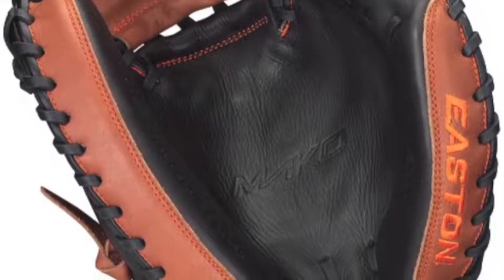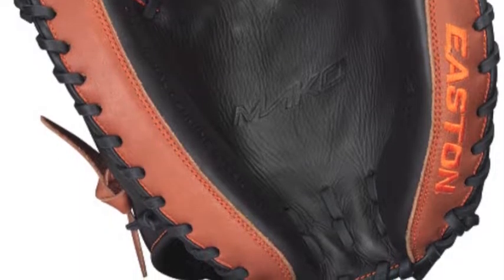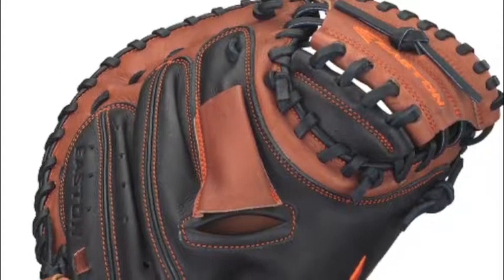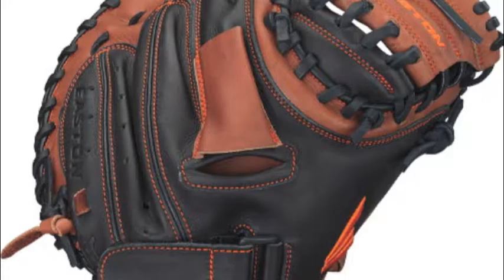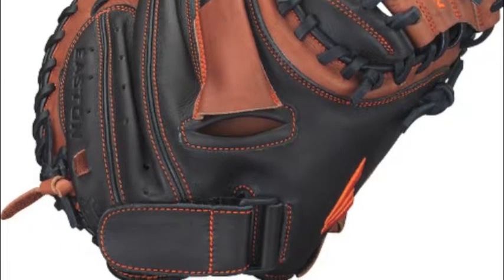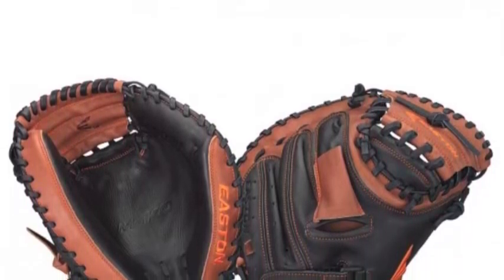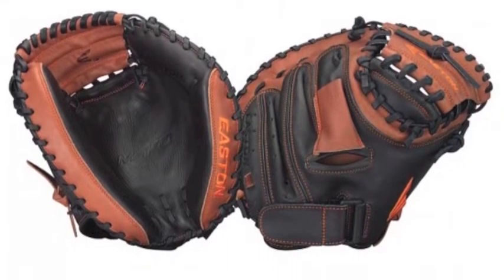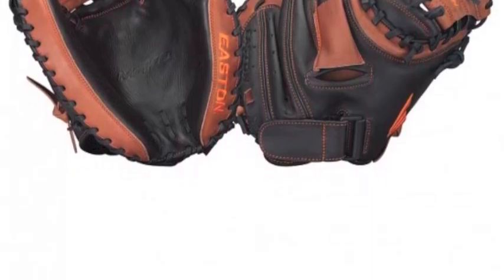Easton Mako Youth MKY 2 31 inch Baseball Catchers Mitt